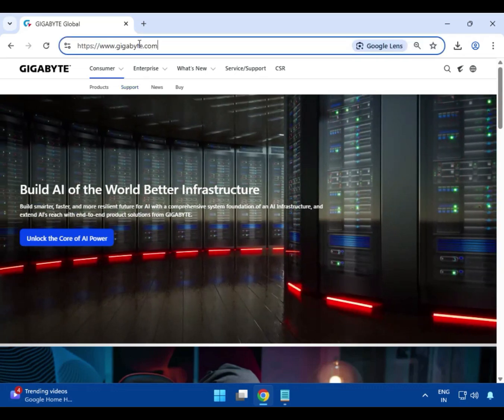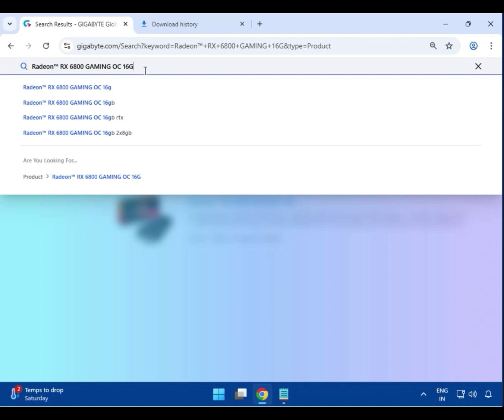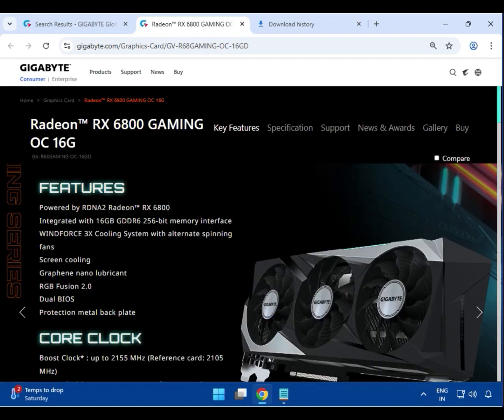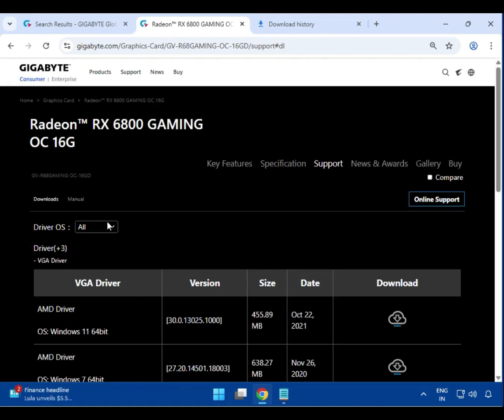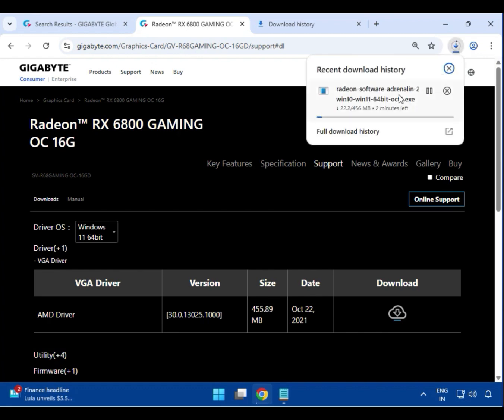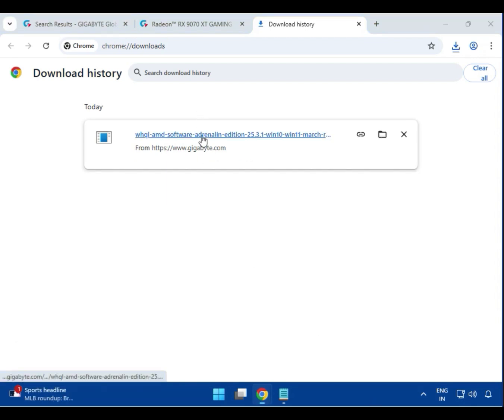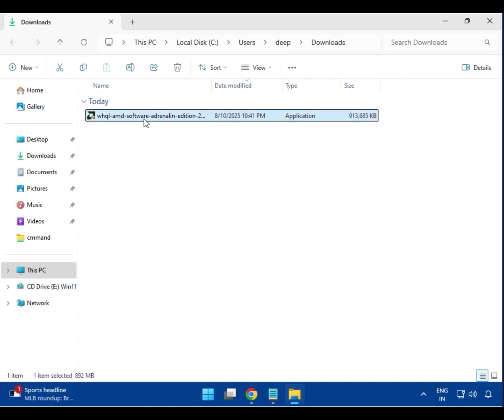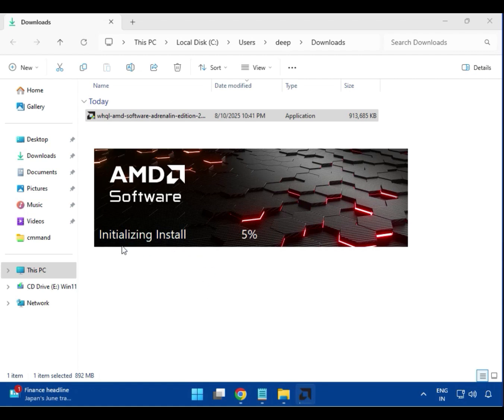Download & Install Gigabyte RX 6800 GAMING OC 16G Driver – Windows 10/11